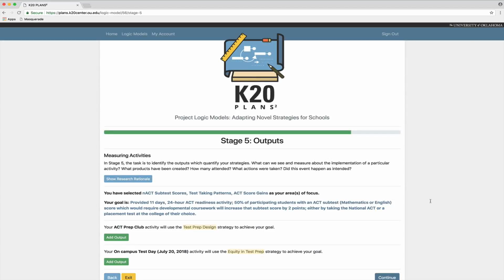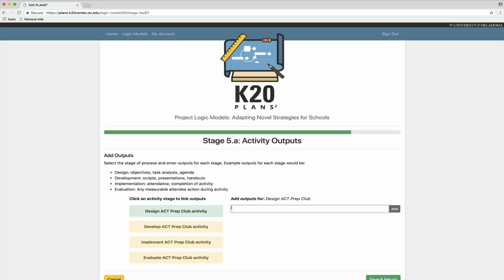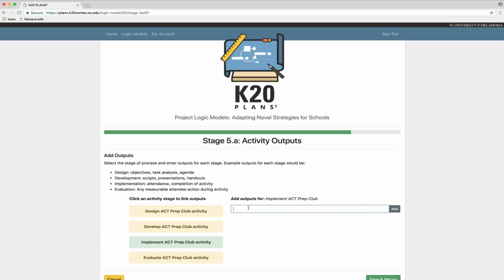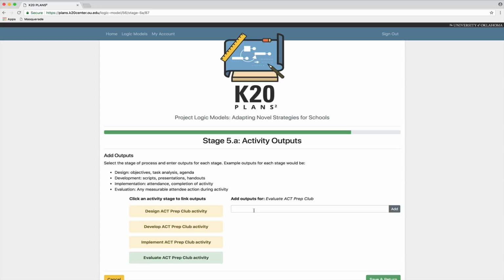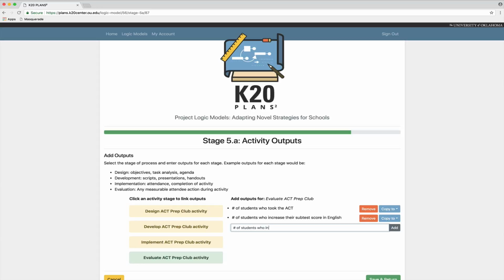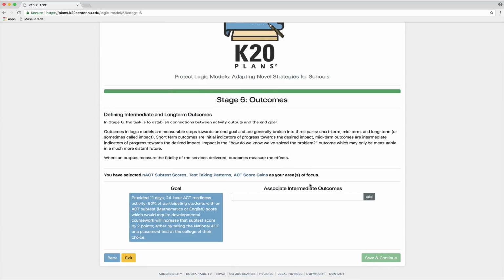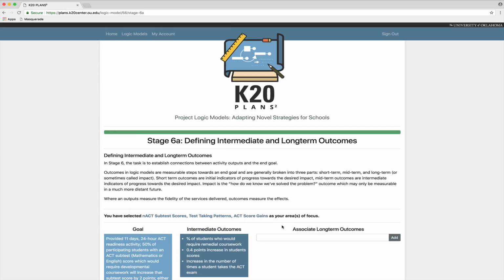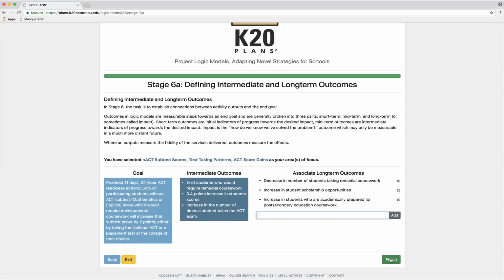PLANS Walk-thru Stages 5-6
In these stages we go through the Outputs and outcomes portion of the logic model process